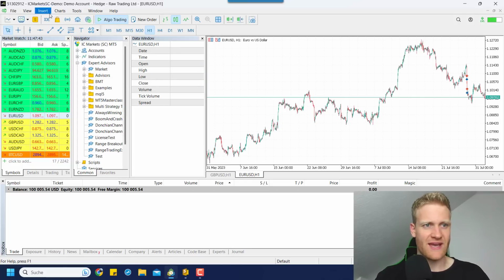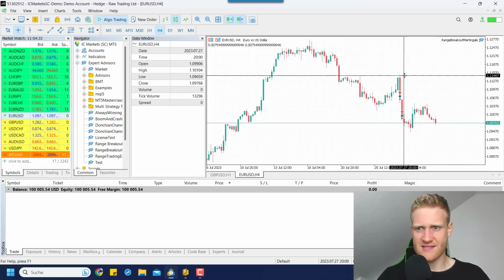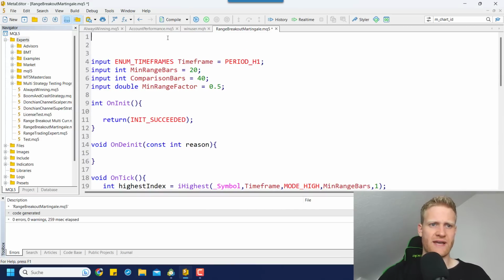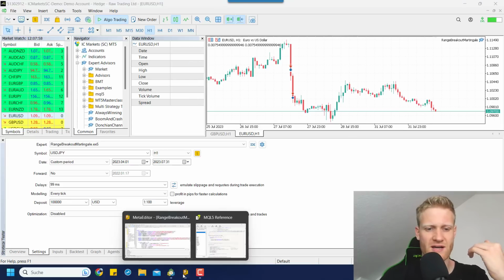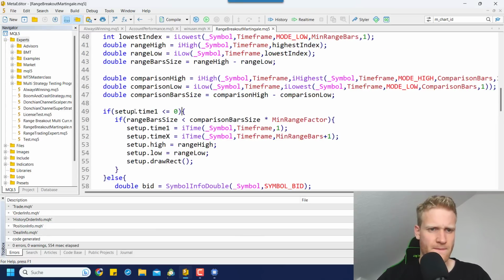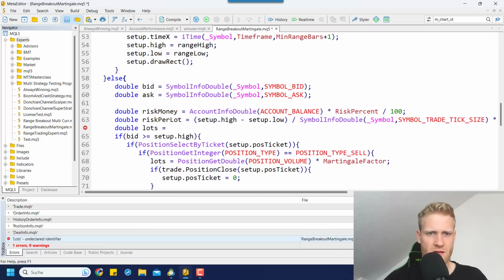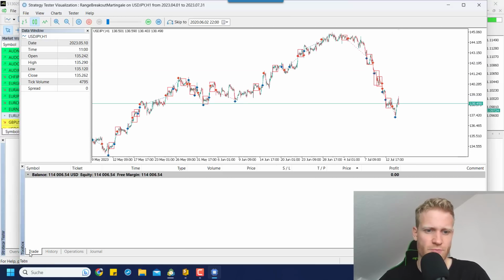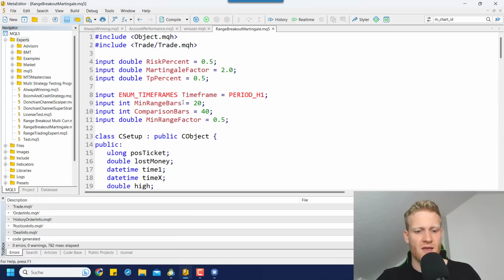New FTMO Box Trading Strategy (Free mql5 Programming Tutorial)